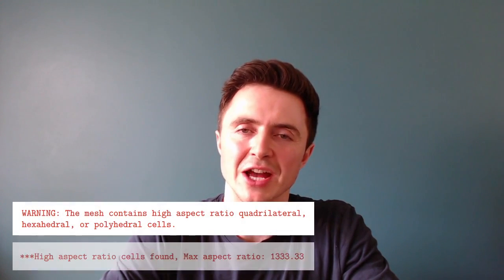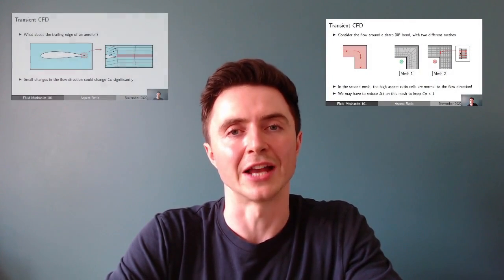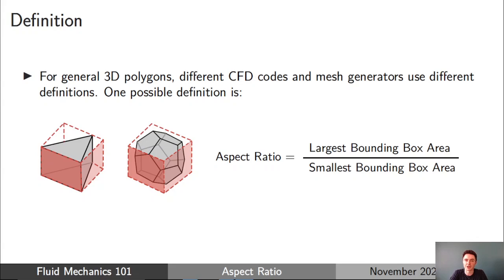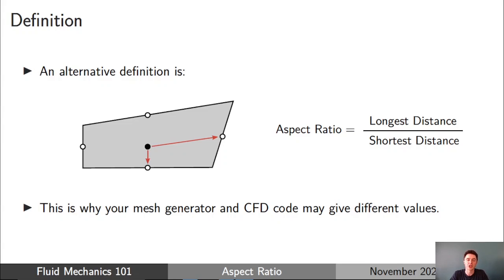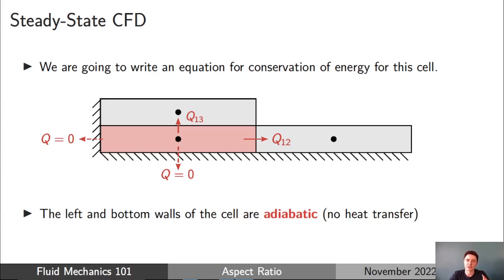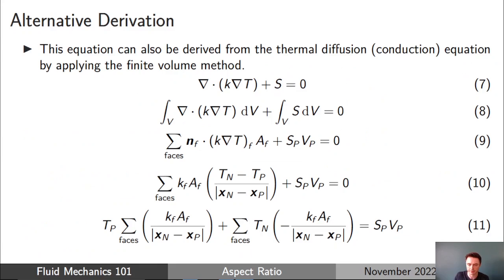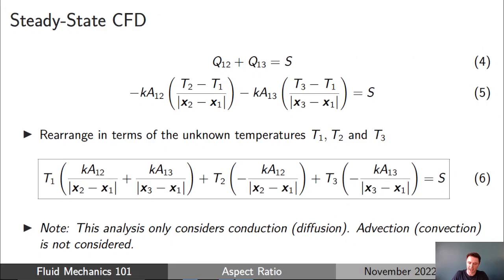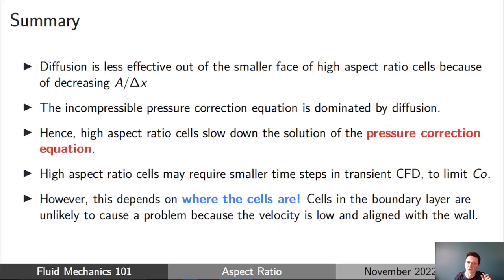[CFD] Aspect Ratio Warnings in CFD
A physical explanation of how cell aspect ratio affects the numerics of steady-state and transient CFD simulations.

Timestamps:
0:00 Introduction
1:13 Definition of Aspect Ratio
4:44 Steady State Example
17:10 Physical explanation of coefficient change
18:39 Effect of advection/convection
22:22 Transient CFD
25:01 Boundary layer cells
26:50 Mesh Example 1
29:30 Mesh Example 2
32:02 Summary
33:53 Outro

References:
C. Greenshields, H. Weller 'Notes on Computational Fluid Dynamics: General Principles', Section 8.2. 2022.

Did you like the video?